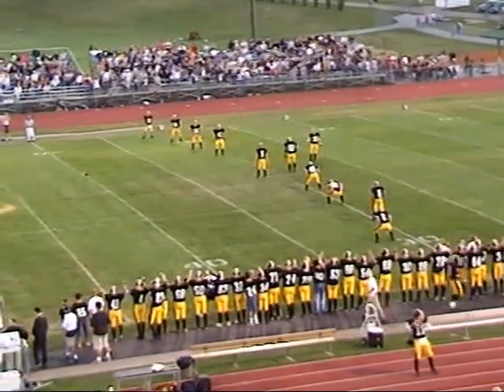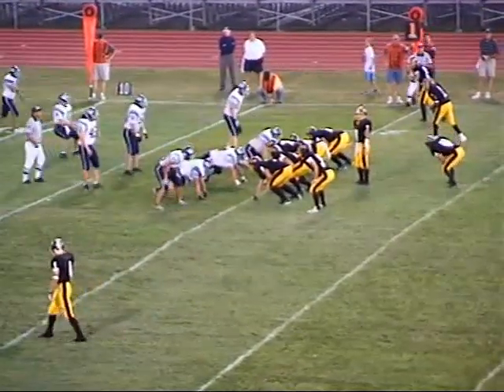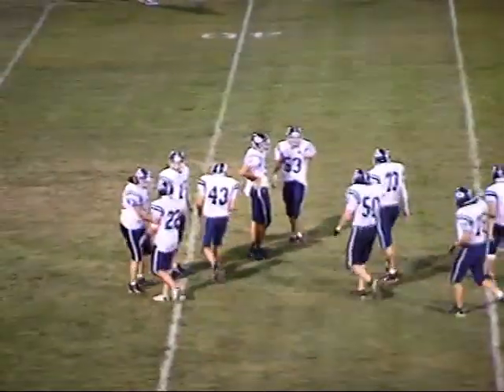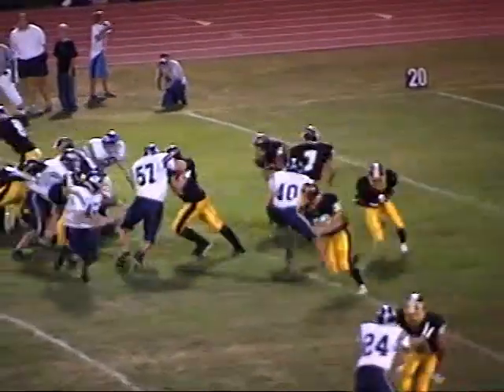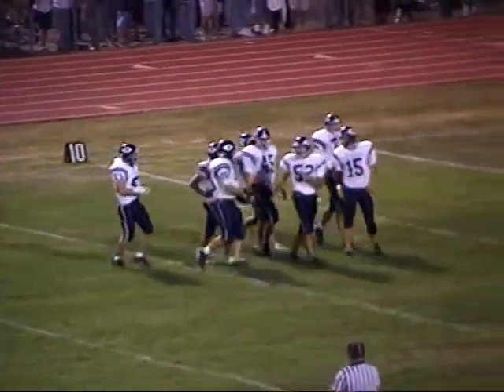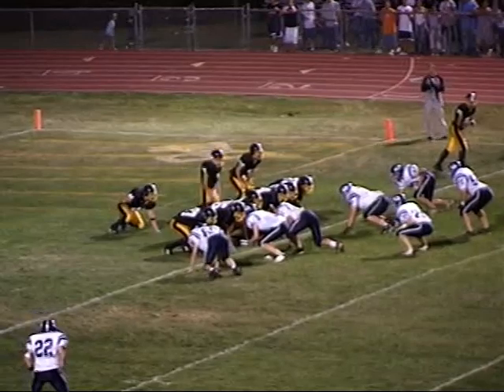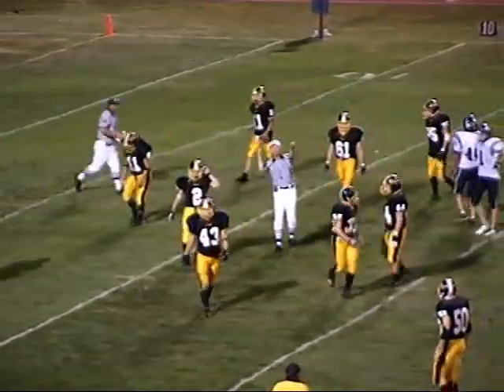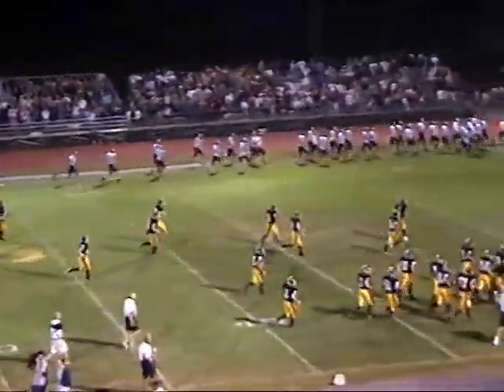High school football.2003. Bettendorf, IA. vs. Pleasant Valley, IA.